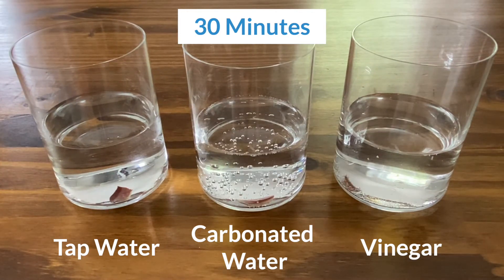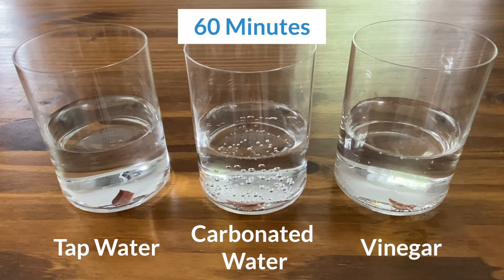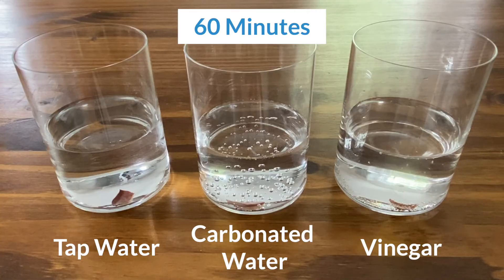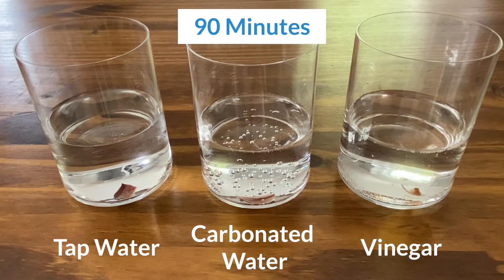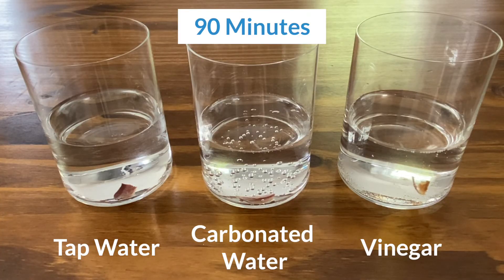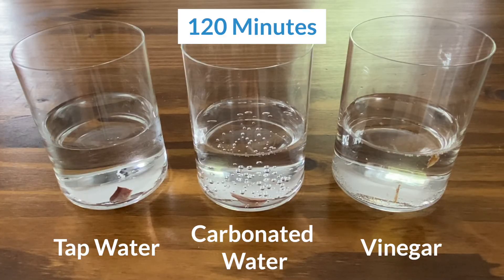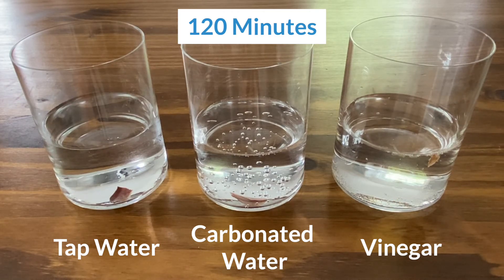At Home Kid's Activity: Ocean Acidification Impact on Shells | Sailors for the Sea Powered by Oceana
As the oceans absorb excess carbon dioxide from the atmosphere, scientists have observed that the ocean is becoming more acidic. This change in chemistry can be harmful to some animals found in our oceans, including shellfish and corals. With this activity, you will observe the impact of different acidic solutions on seashells.

Download Sailors for the Sea Powered by Oceana's at home kid's activity, Marine Osteoporosis